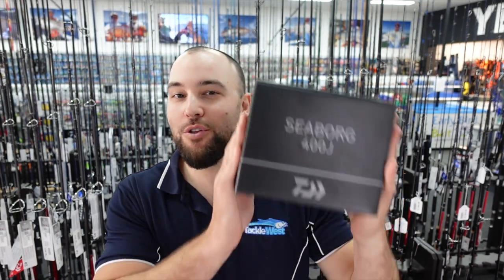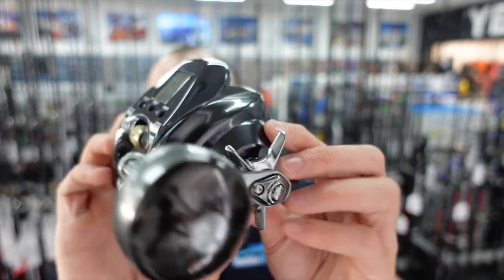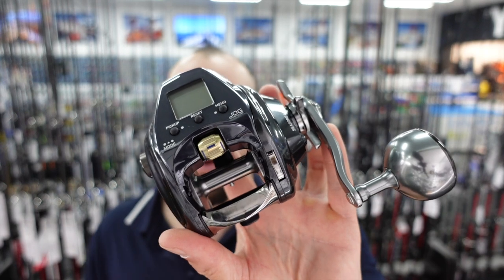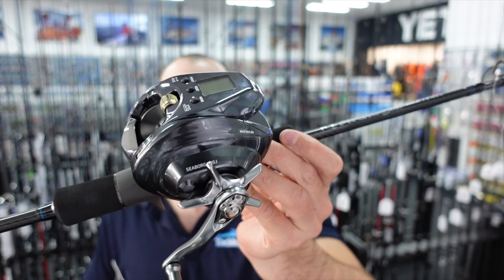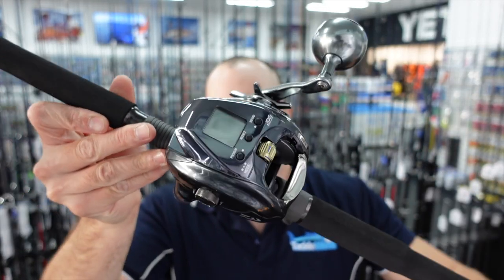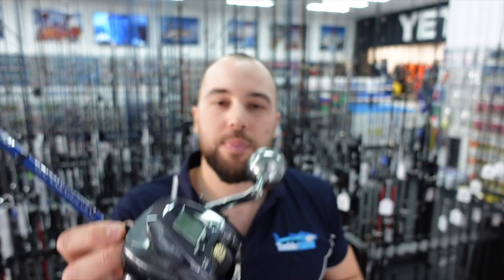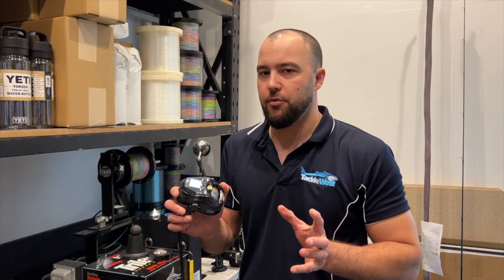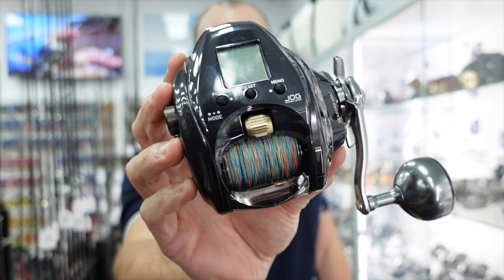New Release DAIWA 23 SEABORG 400J | Electric Fishing Reel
In this video we take a look at the all new Daiwa 23 Seaborg 400J electric fishing reel. This model fits into the range really well and is going to be the perfect size for demersal bottom fishing and slow pitch jigging. We take a look at the new reel, match it to a few rods and then spool the reel with braided line.